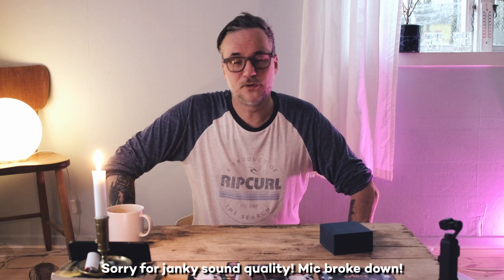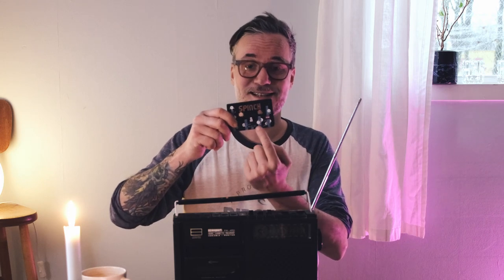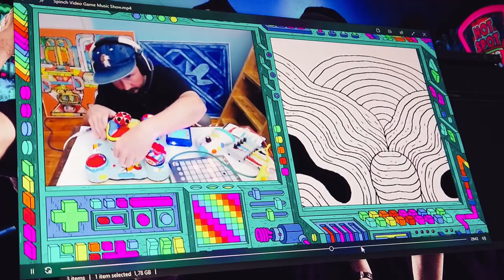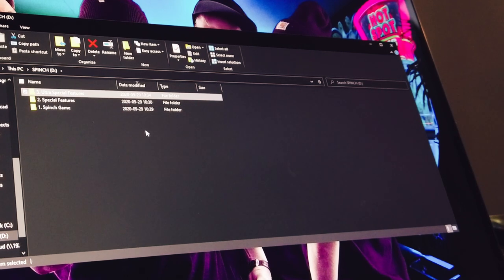SPINCH - PC Games on Cassette? Let's unbox it!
Did you know that you can get collectors editions of PC and Mac games on Cassette? Well, you can if you get them from Huey Games and are OK with the cassette really being a USB-memory designed as a tape cassette! These releases are awesome and if you are a collector of games in physical form, you have to check out Huey Games and their releases! In this episode, we unbox Spinch and take a look at whats included in the Ultra end Epic editions of the release.

Huey Games is headed by Rob Hewson, a veteran Game Director responsible for the Lego Games among others. Games must be in the family since his father is Andrew Hewson who's more or less a legend when it comes to 8-bit and 16-bit releases back in the day. Andrew was the founder of Hewson Consultants and 21st Century Entertainment which was responsible for games such as Uridium, Paradroid, Cybernoid, Exolon, Pinball Dreams, Pinball Fantasies, Pinball Illusions and many more.

Big thanks to Rob & Huey Games for supplying us with the review copy of Spinch!